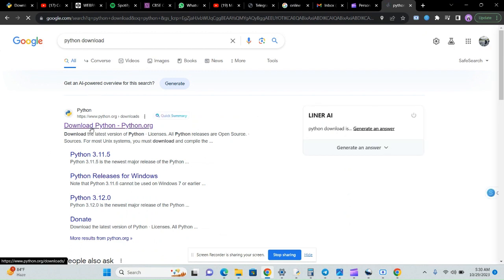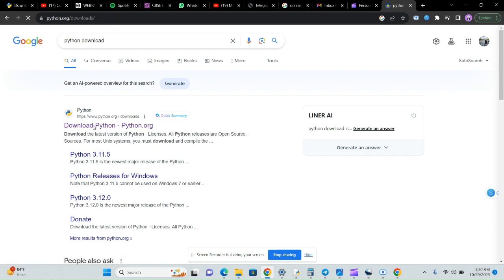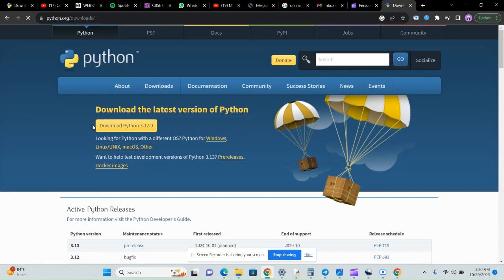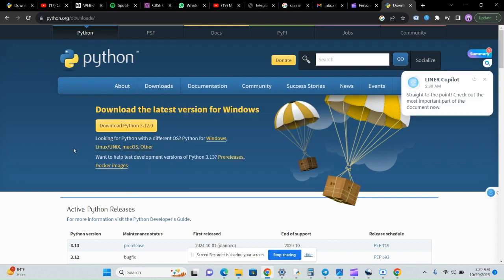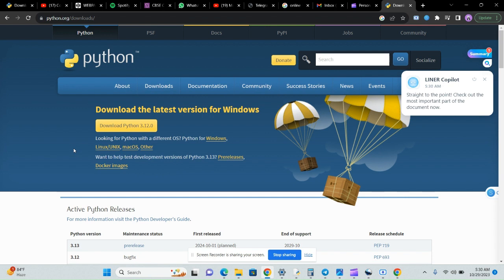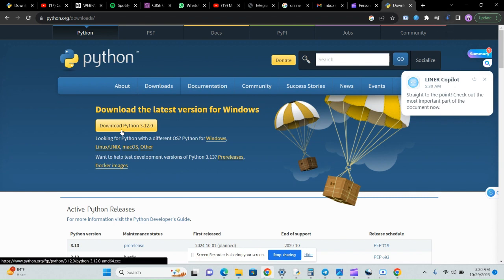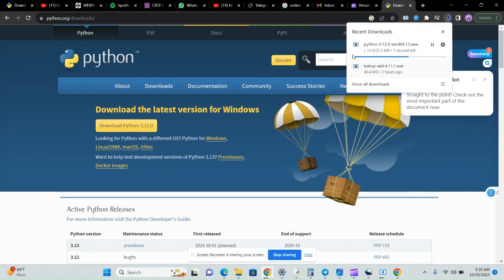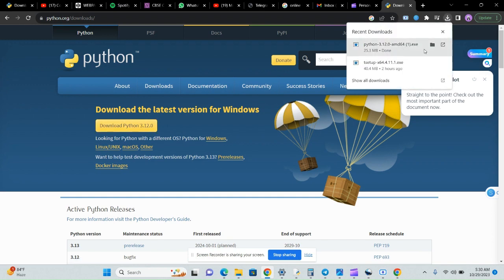Python Tutorial for Beginners | Learn Python 1st program basic|| Code Station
WE LEARNT ABOUT
-how to download python
-how to code our first program
-how to export yours first program

~Code Station